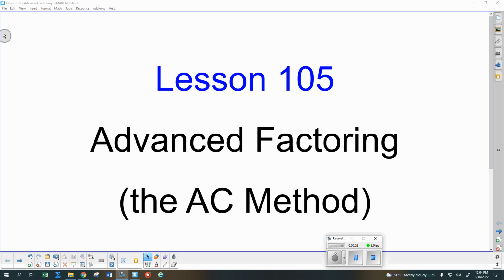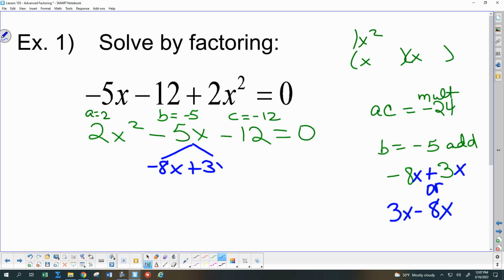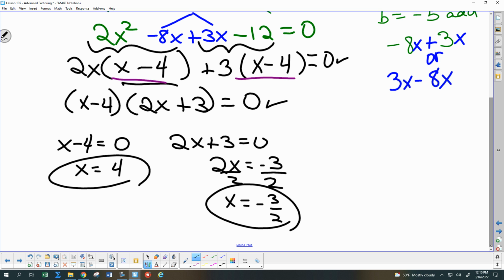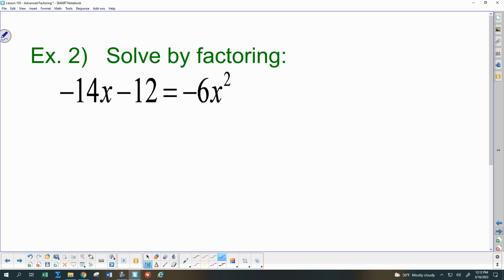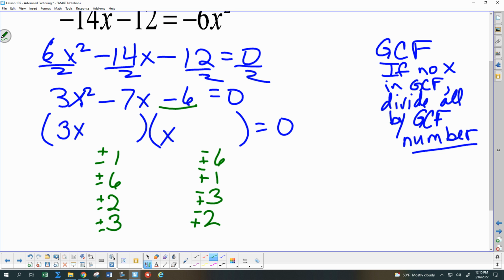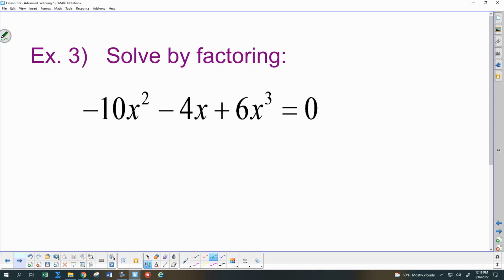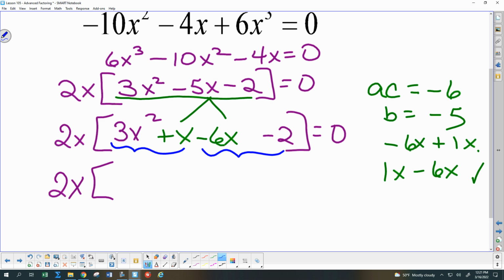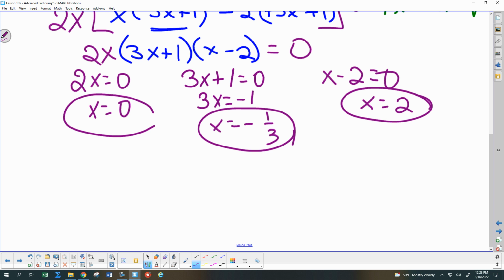Saxon Algebra 2 Lesson 105 Advanced Factoring (AC Method)